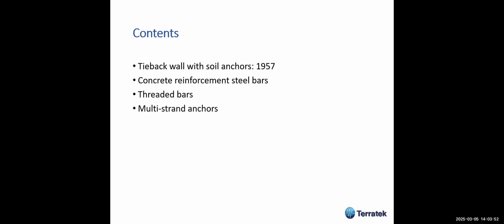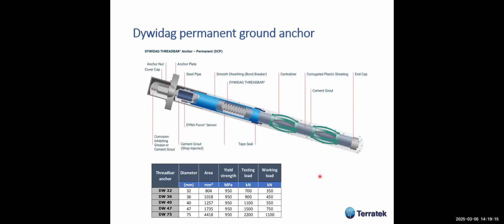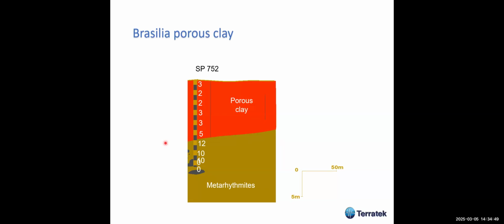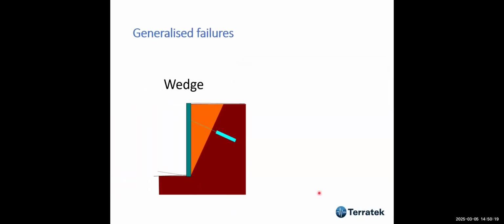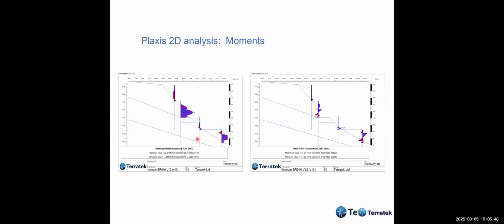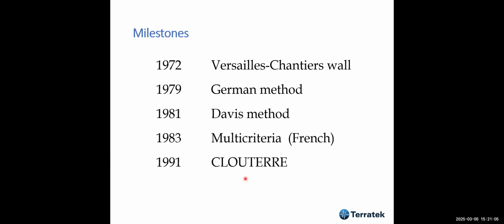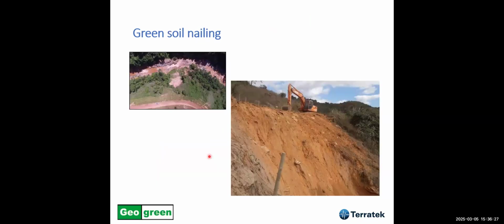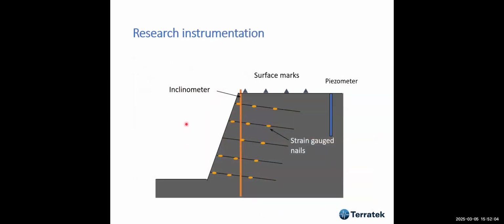Slope Stabilization: Walls, Anchors, Bolts and Nails. 3/5/25